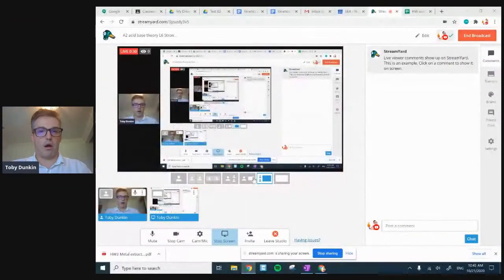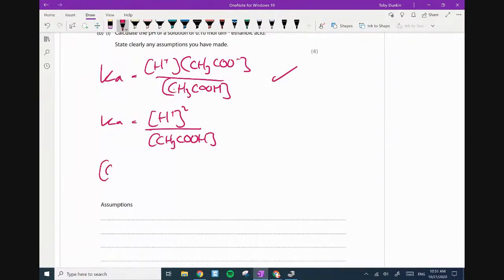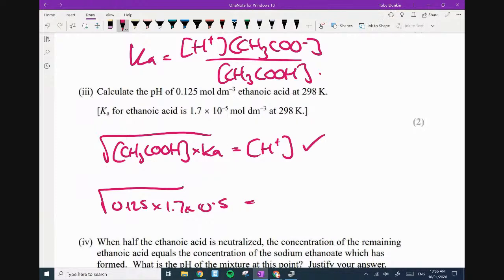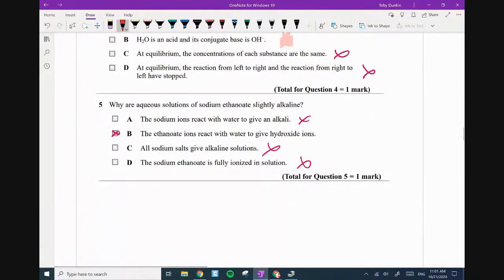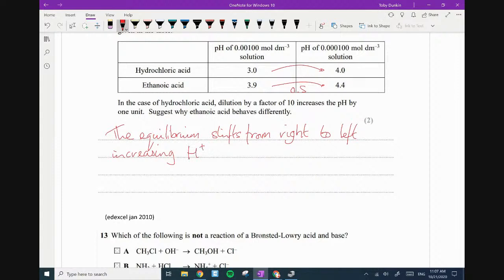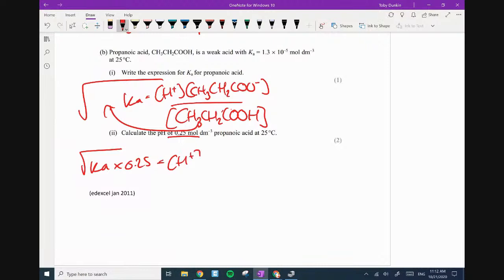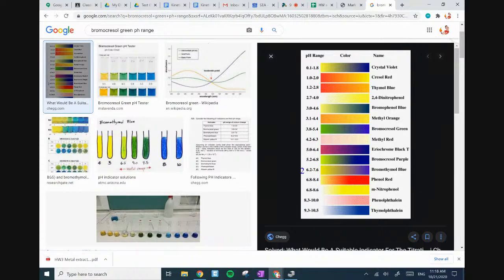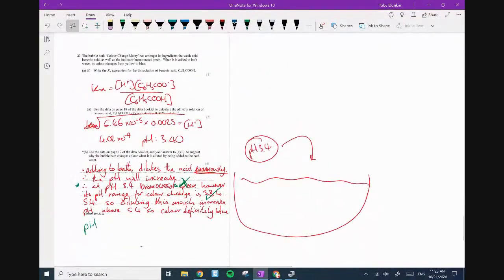A2 acid base theory L5.5 Weak acid questions review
Review weak acid exam questions